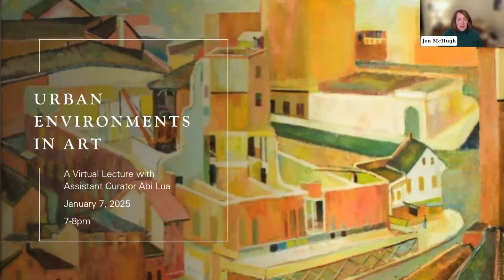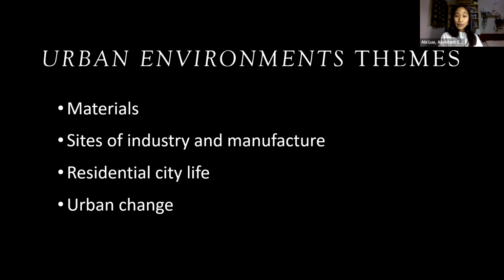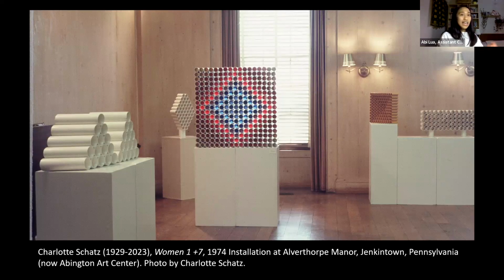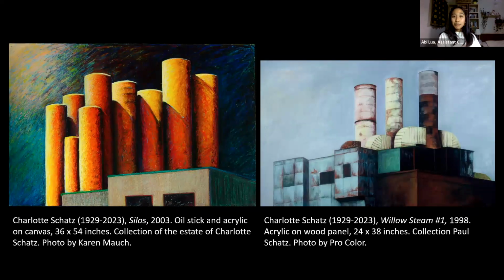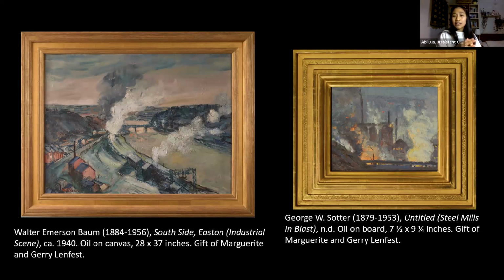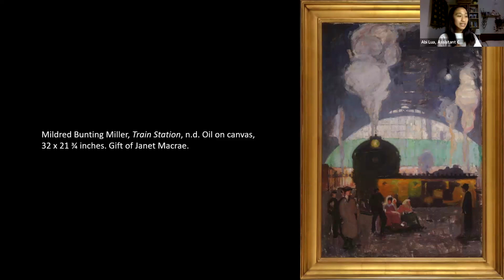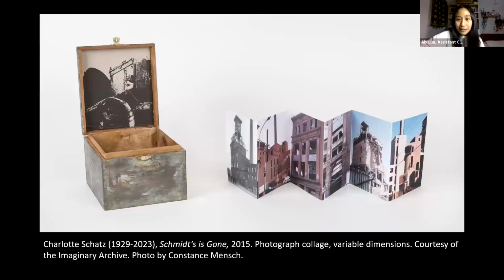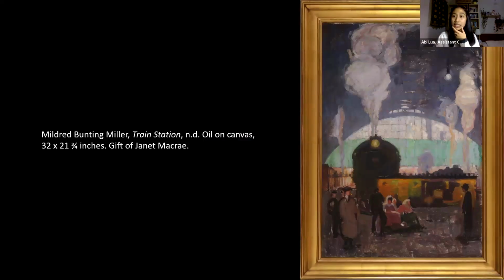Urban Environments in Art: A Virtual Lecture with Assistant Curator Abi Lua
Join Assistant Curator Abi Lua as she explores the inspiration of the urban setting for artists in our region. Inspired by the exhibition, Charlotte Schatz: Industrial Strength, Abi will explore the works by Schatz and other local artists that were inspired by the growing industrial landscape.

Image Credit: Humbert Howard (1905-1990), Untitled, 1970. Oil on canvas. canvas: 24 1/2 in x 29 in; framed: 32 in x 37 in x 1/2 in. James A. Michener Art Museum. Museum purchased funded by the Mandel Society for Art Acquisition